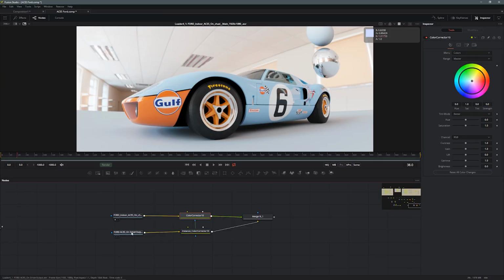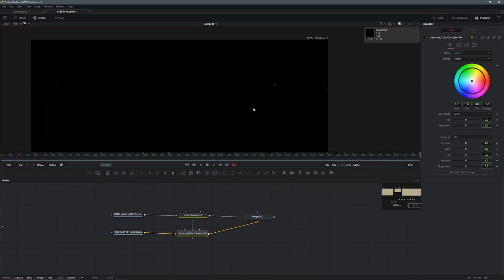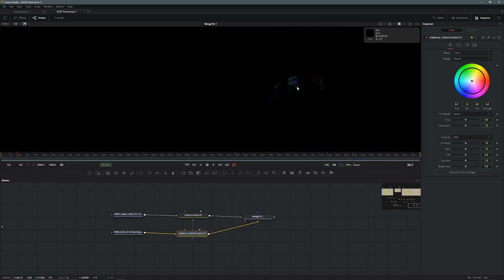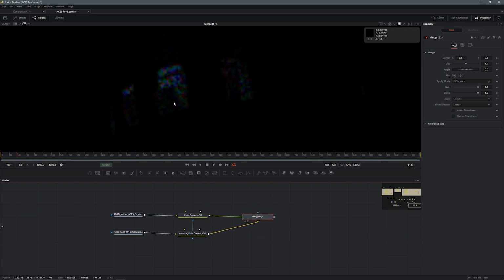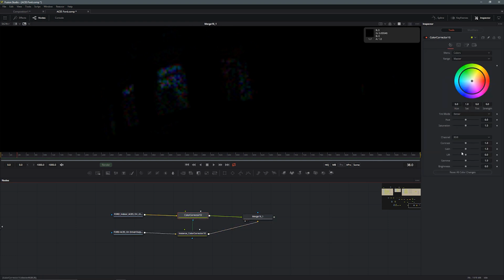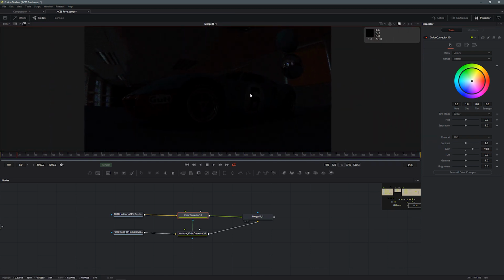Getting to know ACES Part 4 - Arnold Driver vs C4D Output